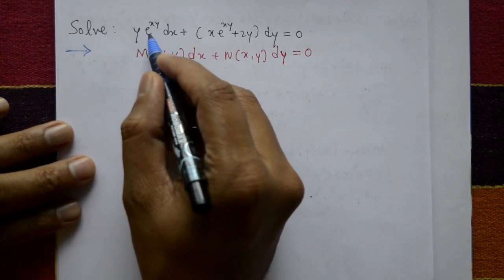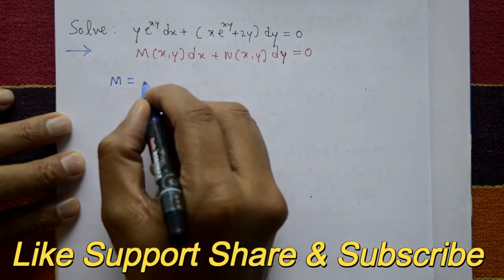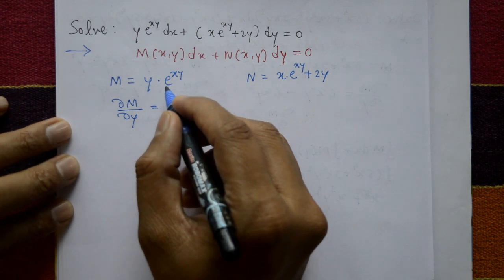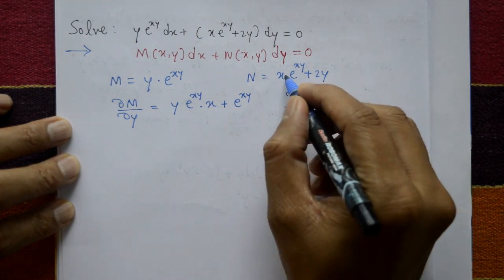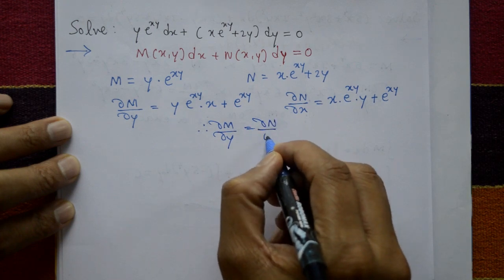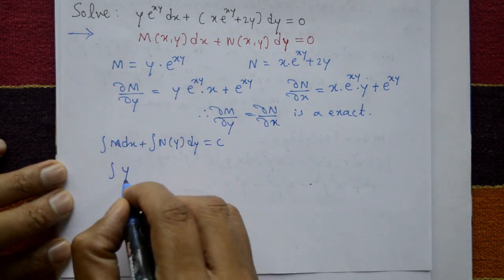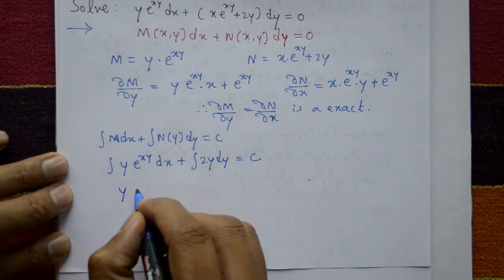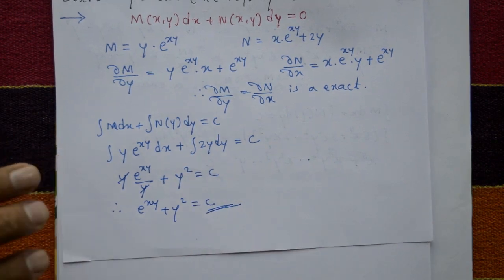VTU Engineering Maths 1 exact equation example very interesting example (PART-5)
This exact equation example is very important and very good problem.  If this condition is satisfied then the differential equation is exact and can be solved using the method of integration. The solution involves finding a function f(x y) such that its partial derivatives with respect to x and y match the coefficients of dx and dy in the given differential equation respectively.